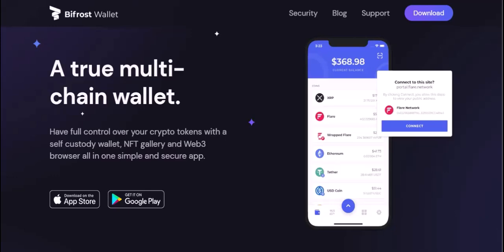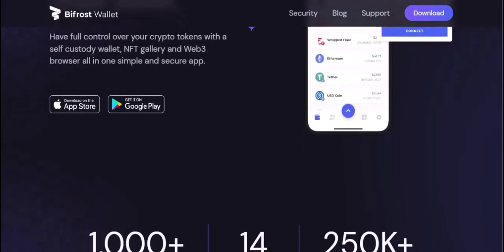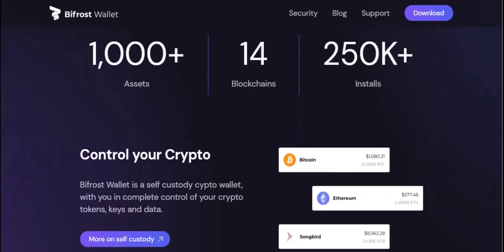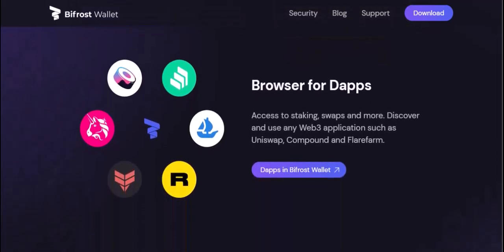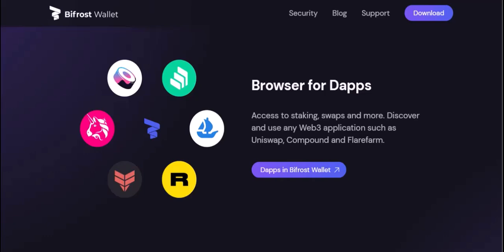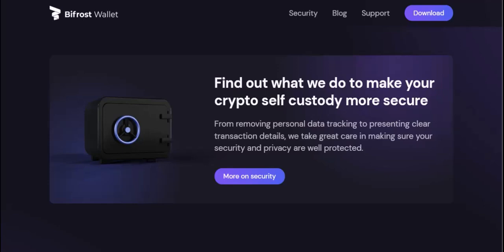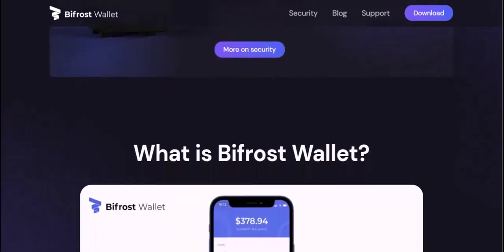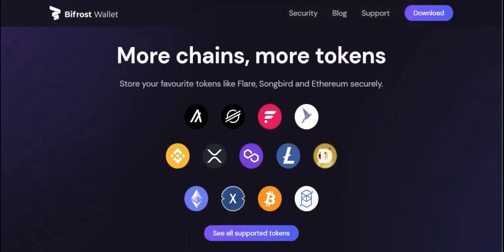Can I trade on Bifrost wallet?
In this video we talk about Can I trade on Bifrost wallet